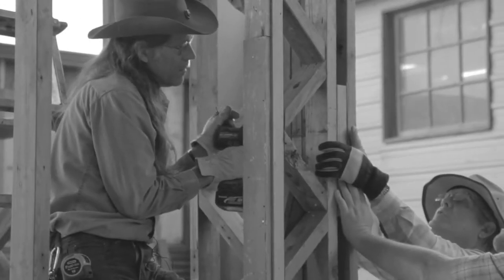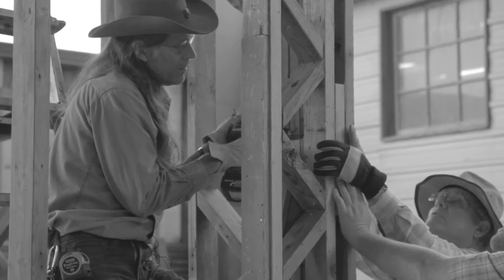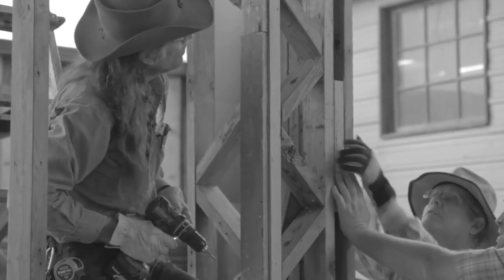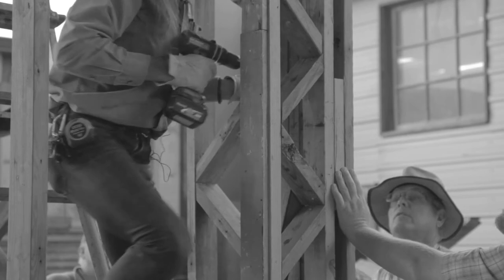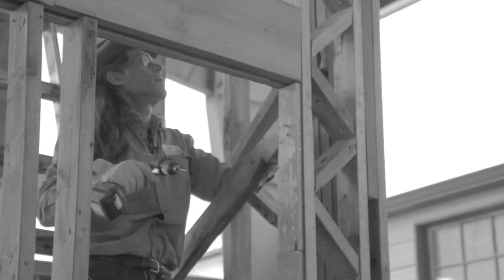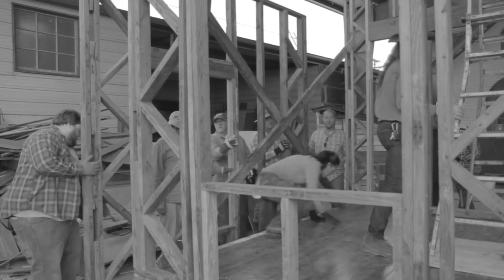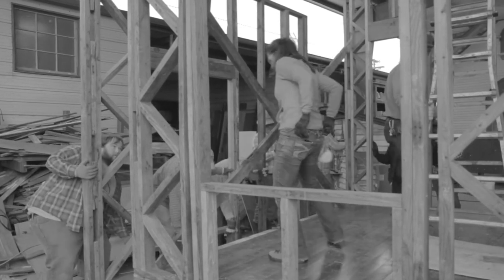Framing 3.0 on tiny houses